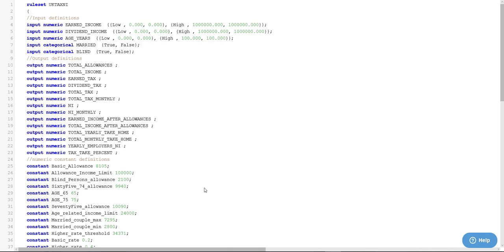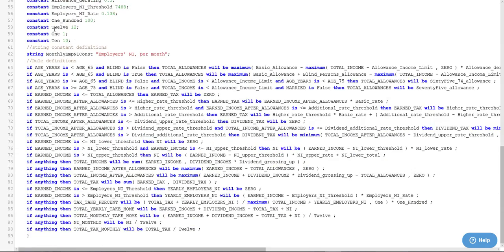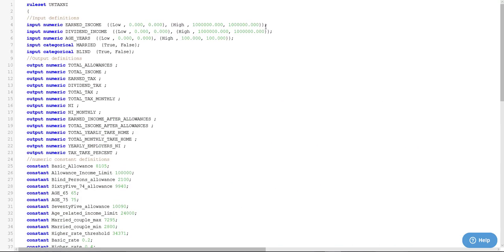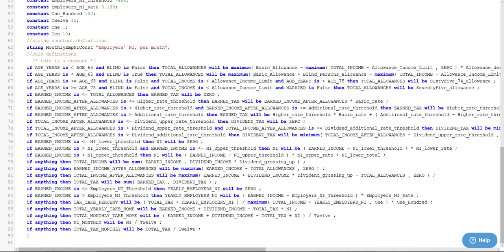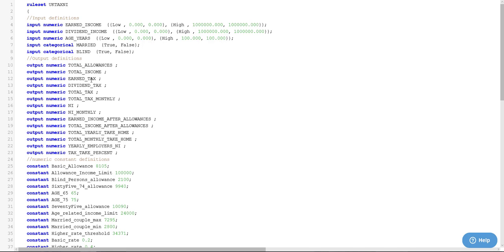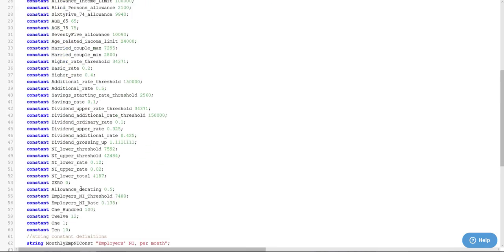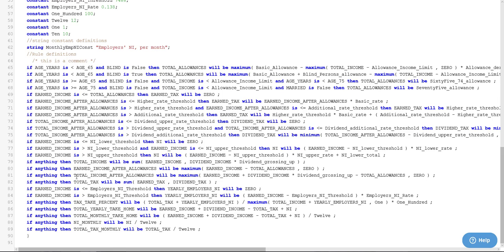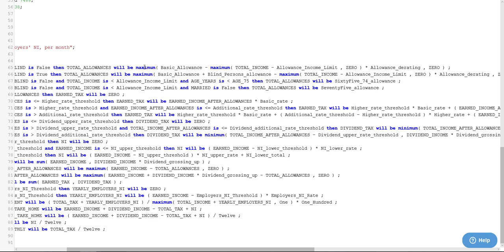DARL first overview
A quick overview of the constituents of a DARL ruleset.